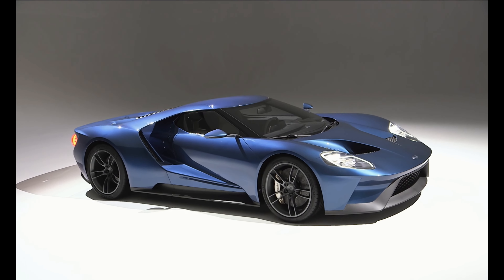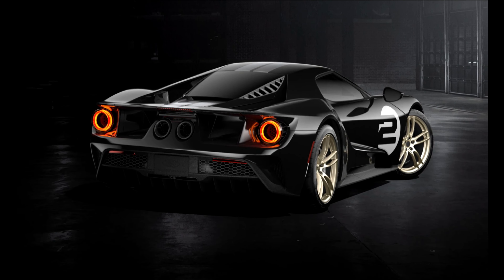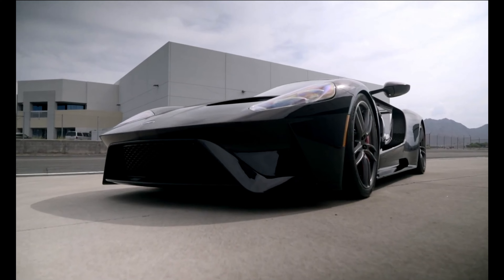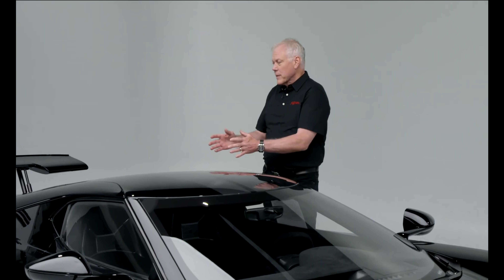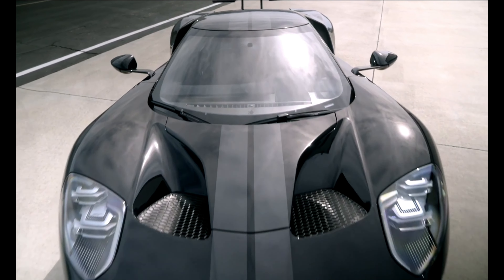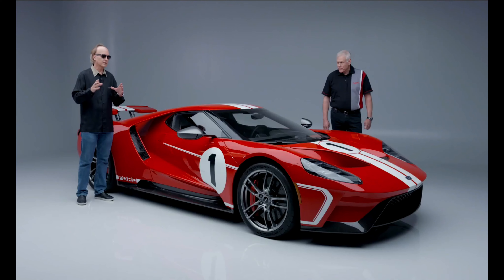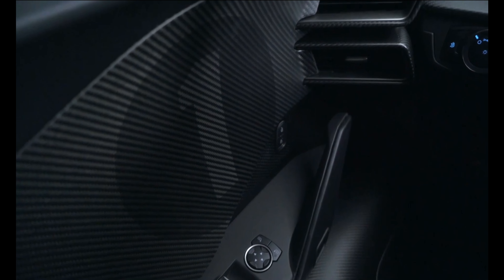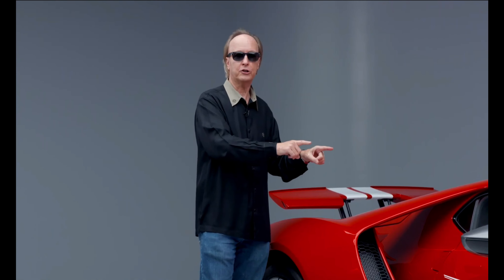Ford GT40 - Twice a Le Mans Winner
The Ford GT40 is a American high-performance endurance racing car. The Mk I, Mk II, and Mk III variants were designed and built in England based upon the British Lola Mk6. The Mk IV model was designed and built in the United States.

The range was powered by a series of American-built Ford V8 engines modified for racing. Initially the GT40 wasn't a racing success until the project was moved to the US were further development vastly improved the car's performance. But the latest version boasts a supercharged V6, boosted to 647 HP. Fundamentally it’s a pure Ecoboost unit, with 60 percent parts commonality with one fitted to Ford’s F-150 pick-up.

But while the GT makes 647 HP in road trim, due to the BoP limits the power is reduced for racing to less than 500 HP